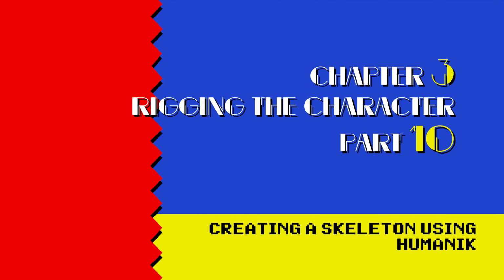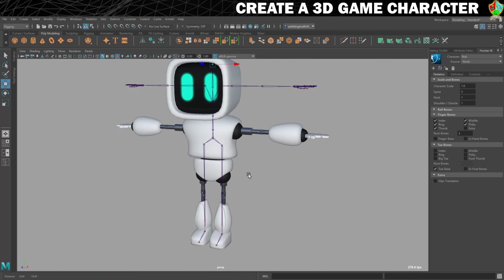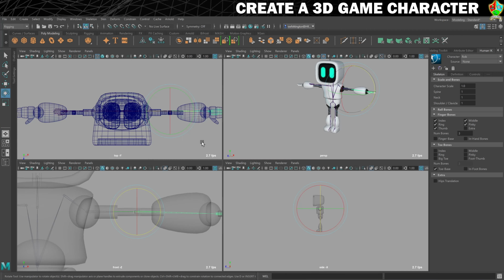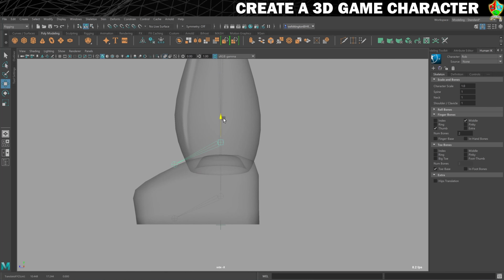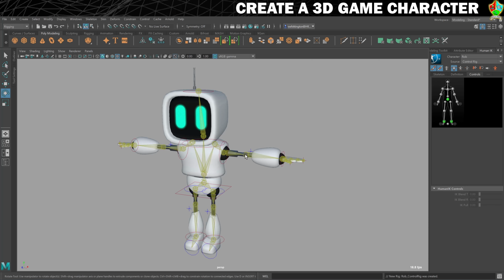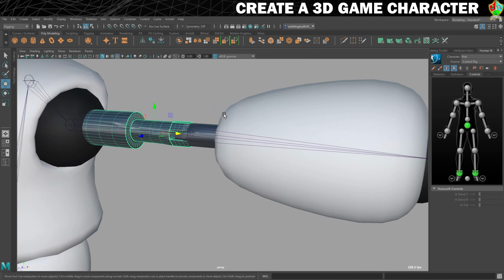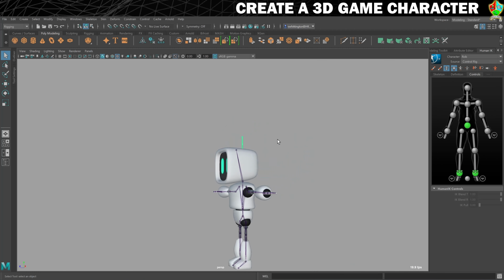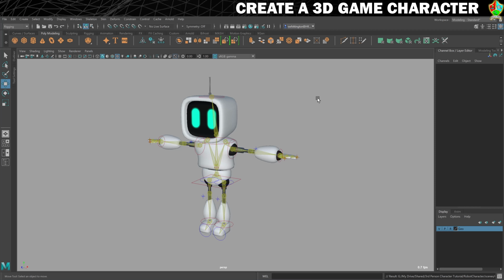How to Make A 3D CHARACTER for Your Game (Maya to UE4) Chapter 3: Rigging the Character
Do you want to be able to create your own 3D character for a video game? In this detailed tutorial series I will take you through the whole process of creating a character beginning with modelling, then onto UV mapping & texturing, followed by rigging and animation and finally setting the character up properly in a game engine such as Unreal Engine 4.

Chapter 3 of this series is a Maya HumanIK tutorial. You will learn how to use HumanIK to create a skeleton for your character which will include scaling, positioning joints, mirroring joints, adding a control rig and then binding the mesh to the skeleton. By the time you have completed this chapter you will have a character ready for animating!